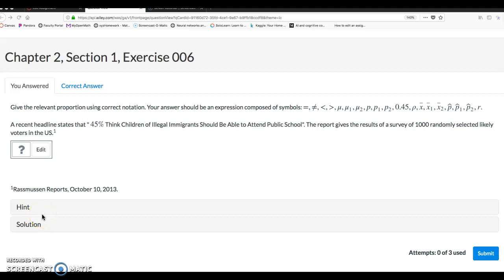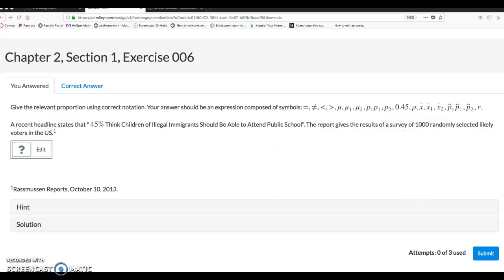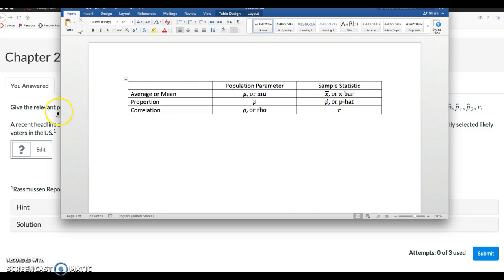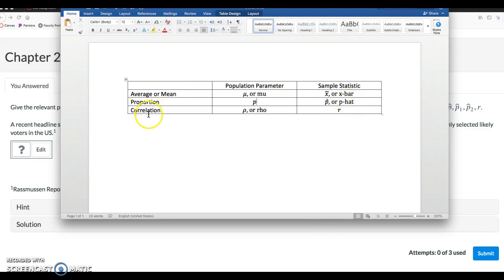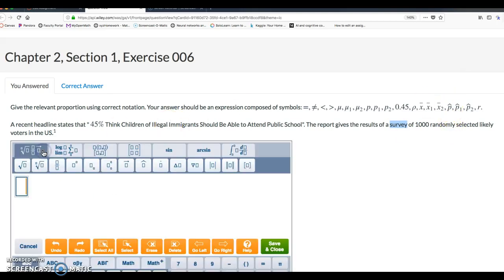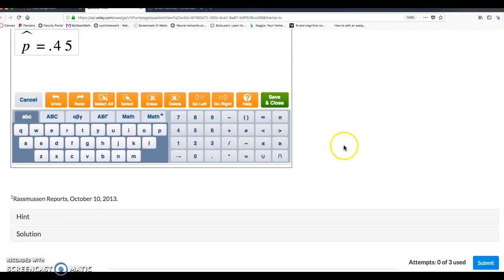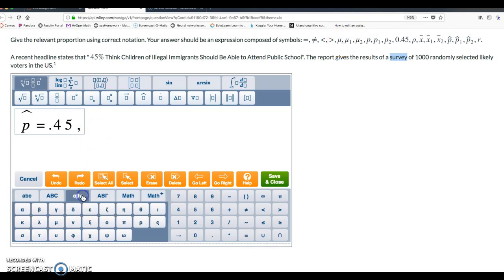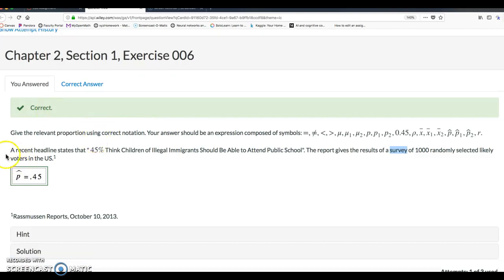How to Answer Wiley Questions that have an Edit Box